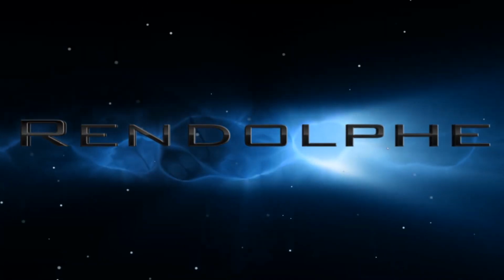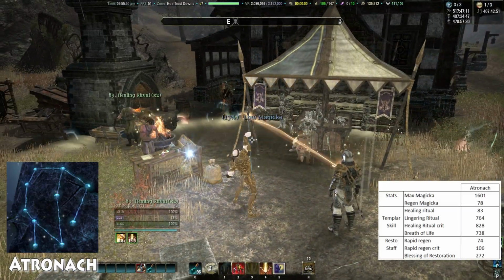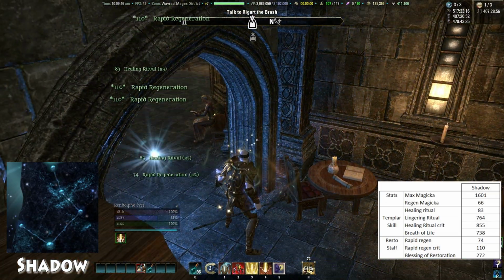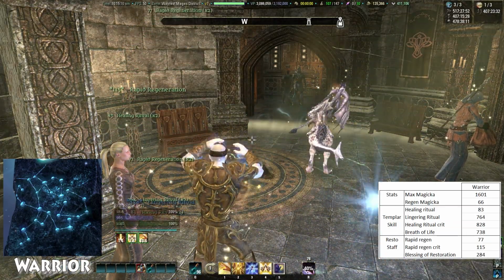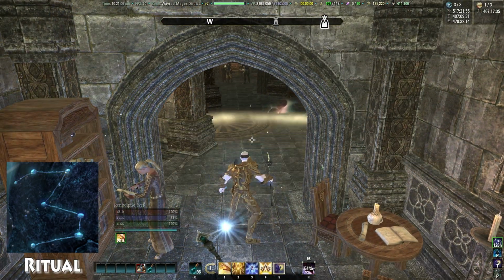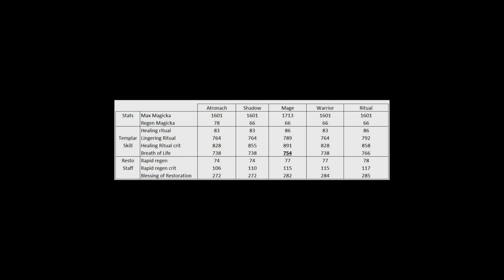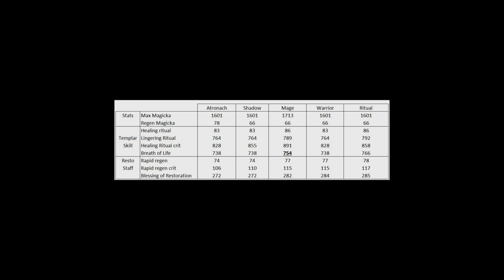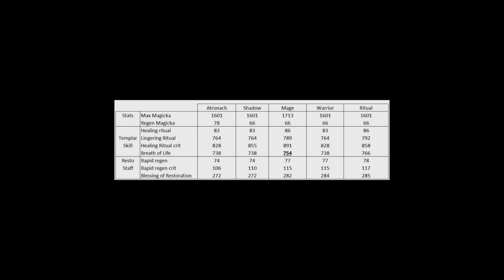ESO - Mundus Stone Selection for Healers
It's not always easy to tweak your healer on stats. Mundus stone is part of optimization. With this video you will get a better idea on how thoses Mundus Stone works on your healer.

If you liked this don't forget to Subscibe !!!